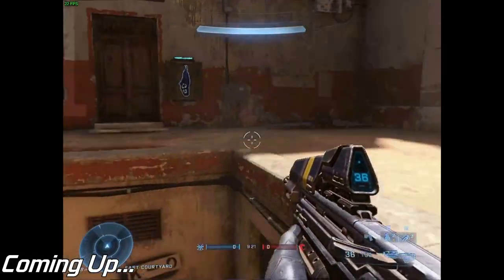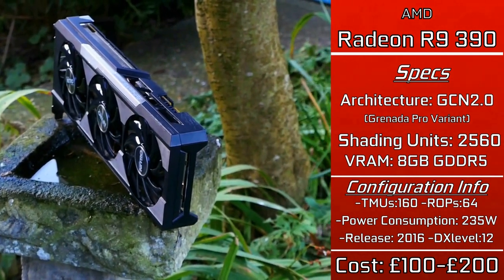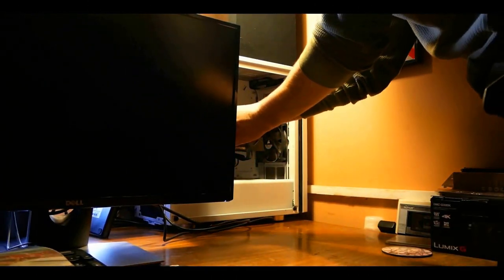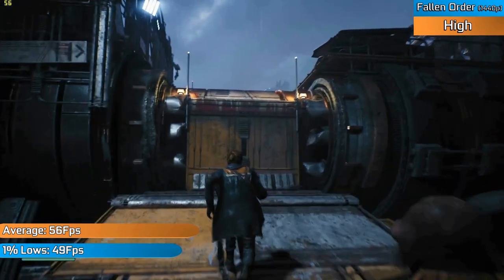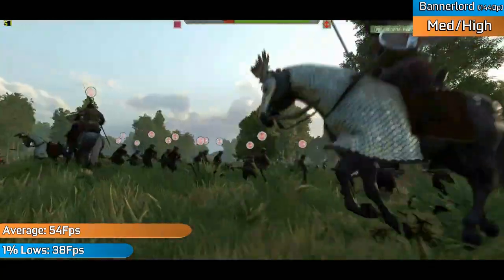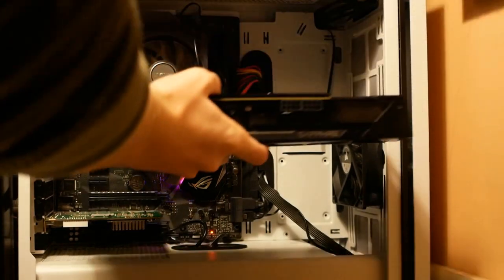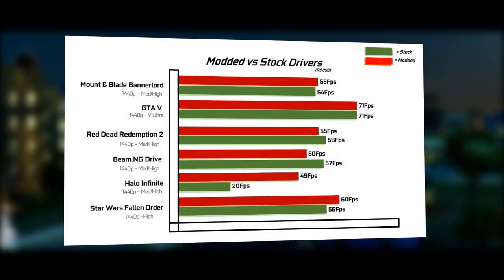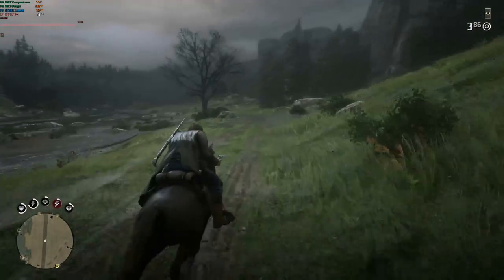The Radeon R9 390 - A $150 Saviour?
Heyo everyone and welcome to another Budget Builds Episode where today we're taking a look at AMDs R9 390 and how it compares to some of the competition in 2021/22's Latest Releases.

So join me today as we really put this card through its paces, with the likes of RDR2, GTA V, and absolutely none of that Fortnite nonsense. So sit back, relax, and enjoy the suprisingly decent performance of the R9 390.

Intro - 0:00
What is the R9 390- 0:09
The Specs- 0:46
Pricing - 1:54
The Drivers and Setup - 3:08
The Benchmarks - 3:52
Comparison with AMD Fury - 7:40
AMD VCE Screen Recording - 8:32
Modded Drivers- 9:07
Conclusion - 9:46
Outtake Moment - 10:56

Music
KOTOR - Pazaak
Simcity 3000 - Building
MGS Hidden Jazz

-Exclusive/Unfinished Content

Specs:
CPU: Ryzen R7 3700X
GPU: R9 390
RAM: 32GB DDR4 RAM
OS: Windows 10